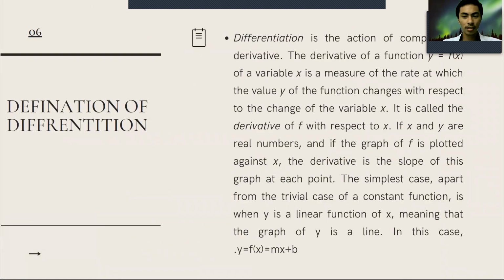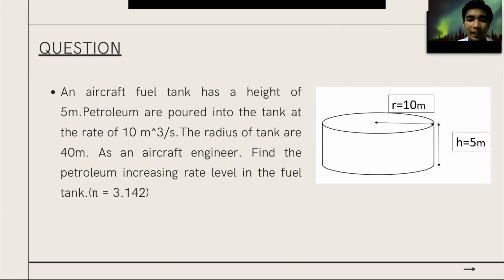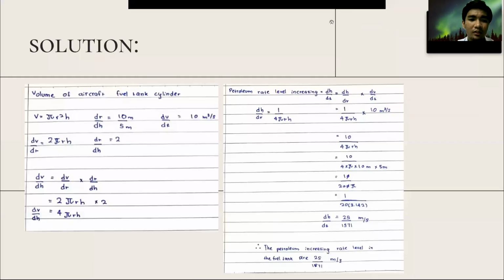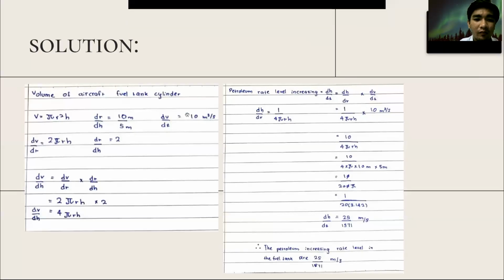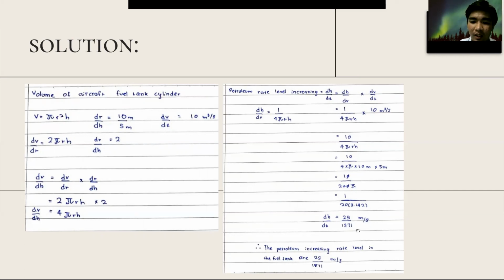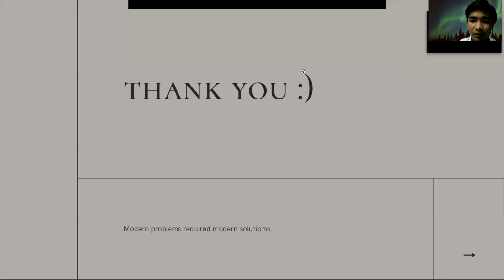PRESENTATION ENGINEERING MATHEMATIC 2(DIFFERENTIATION)pp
PBS SESI DEC 2020

STUDENT:-
SYAHMI ZUFAYRI BIN SUHAIZI
(24DAM20F1010)
 AHMAD SHAFI ADAM BIN ADNAN KAMENG
(24DAM20F1035)
 MUHAMMAD ZAID BIN R.DJATI
(24DAM20F1056)